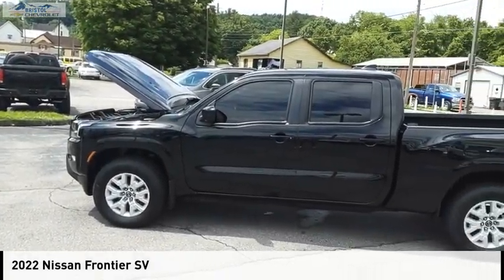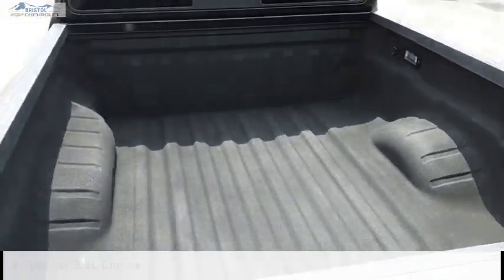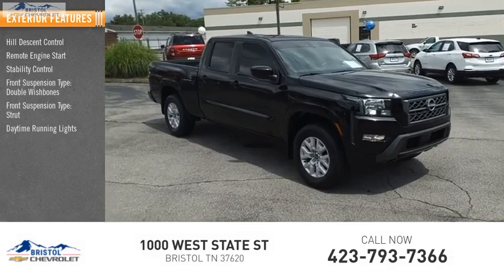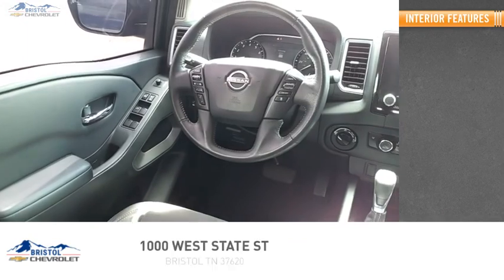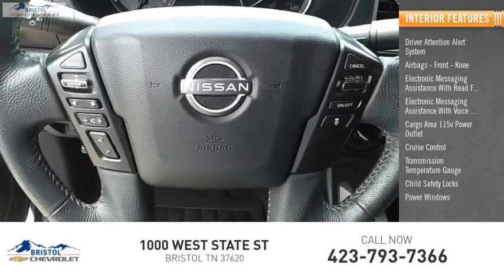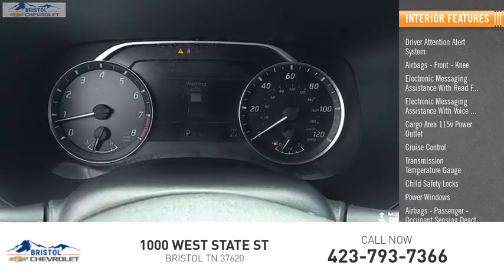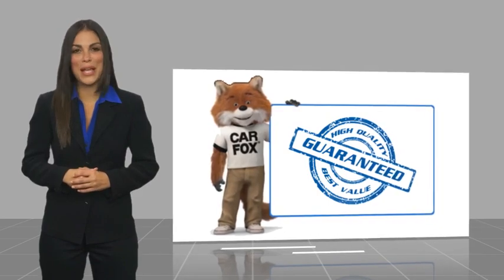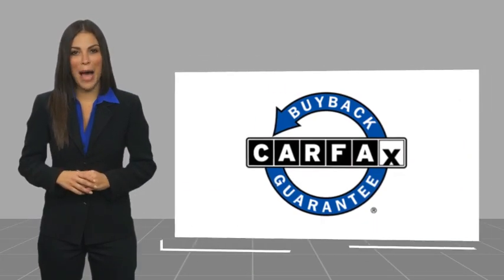2022 Nissan Frontier P0613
2022 Nissan Frontier SV

Bristol Chevrolet
1000 West State St